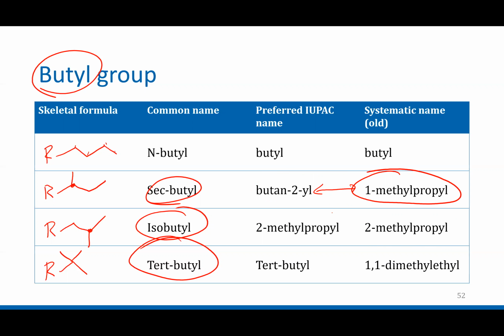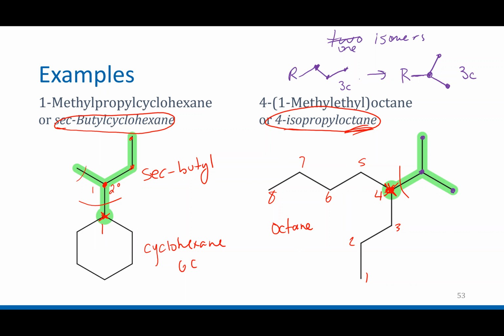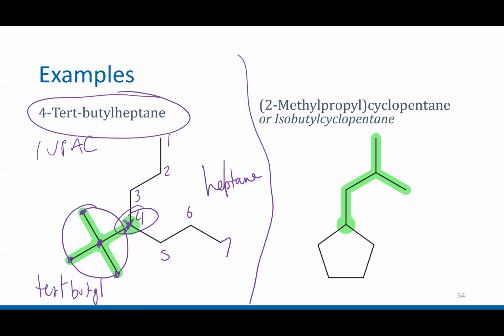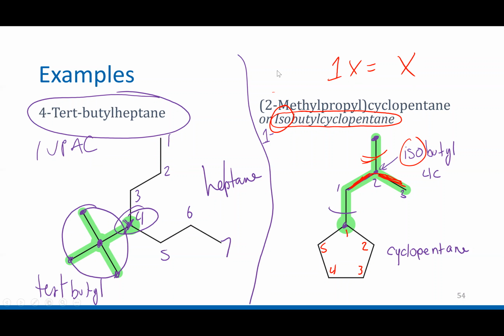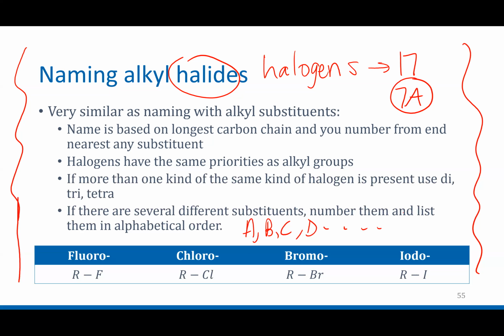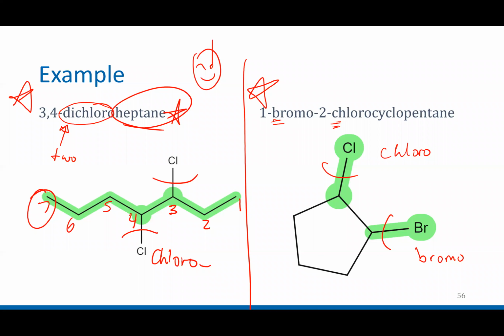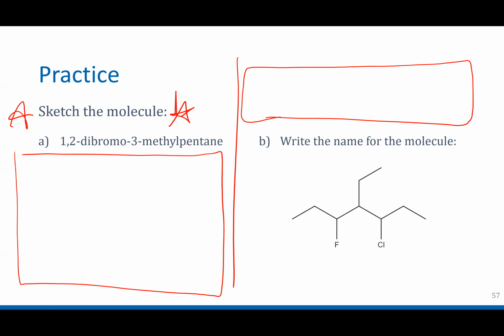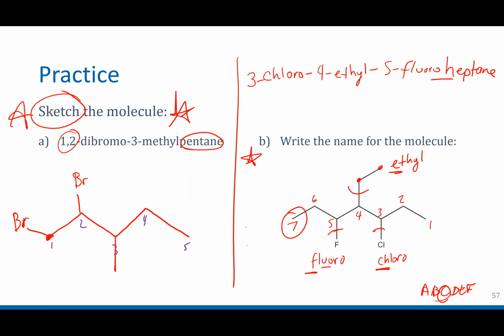CH2420 - Week 5, Lecture 3